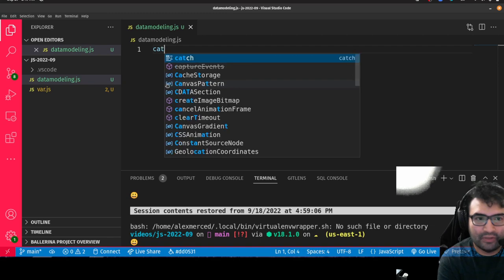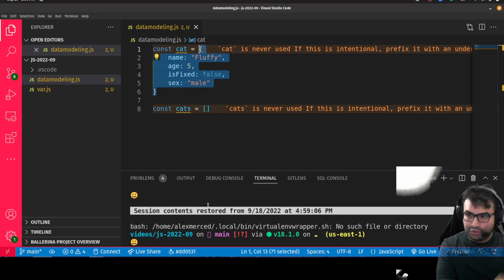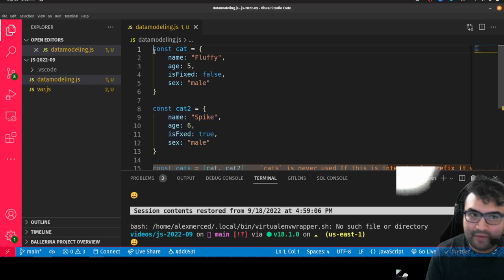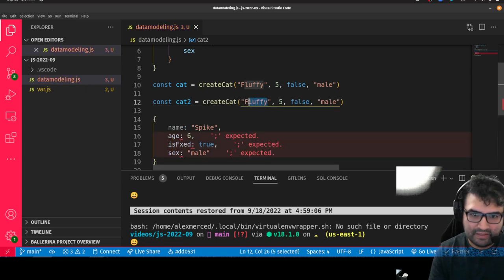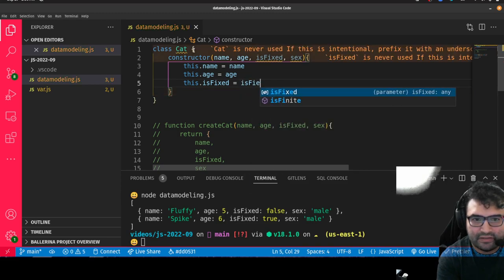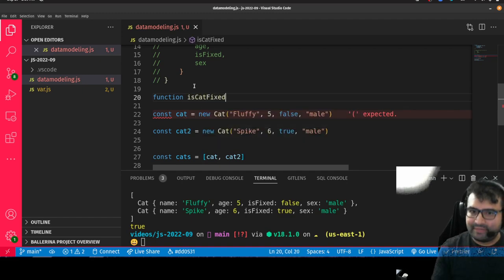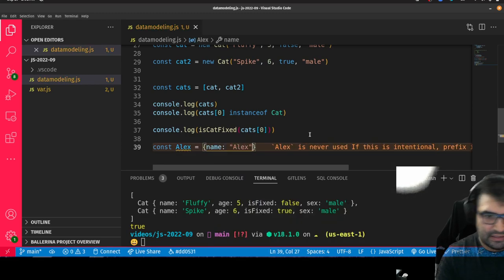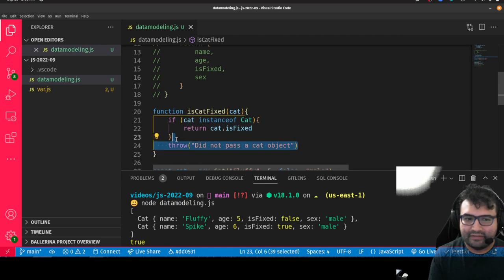AM Coder - Basics of Data Modeling in Javascript (Thinking in Arrays and Objects)